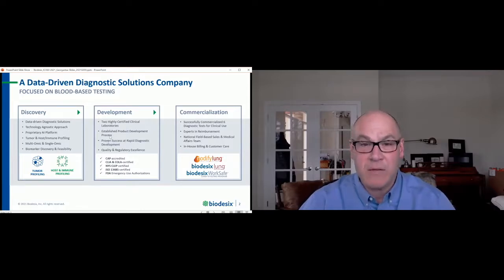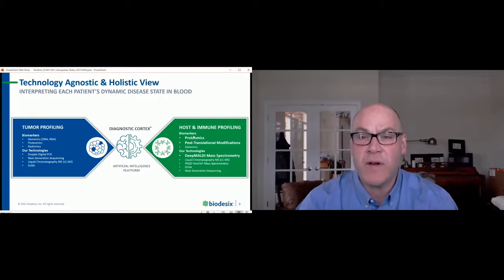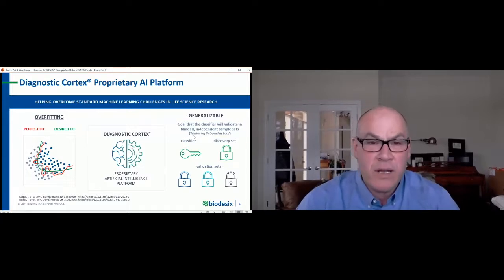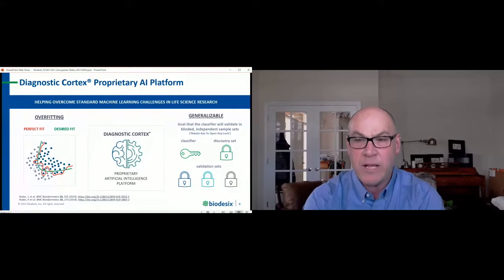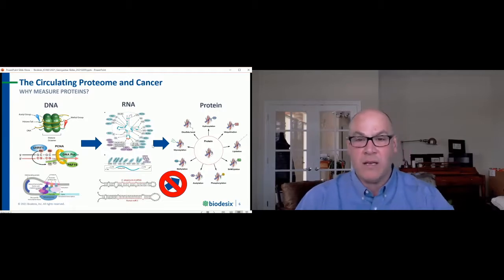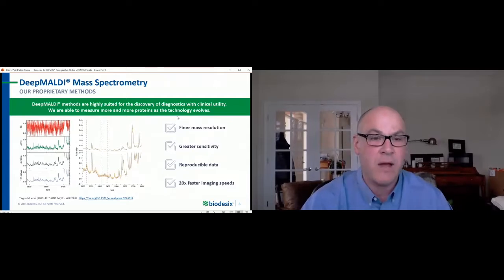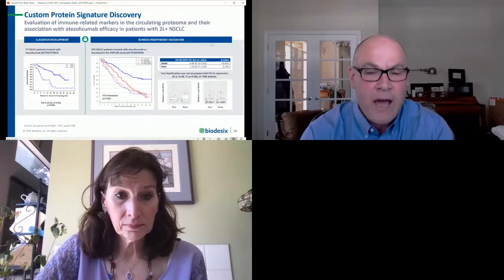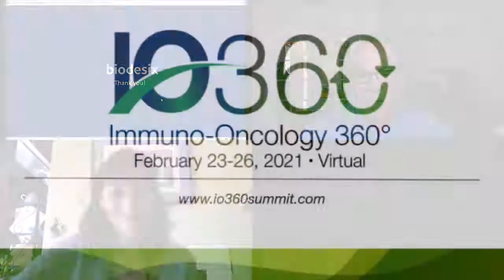AI Coupled with Mass Spectrometry for Immunotherapy Diagnostic Test Development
Presenter:
Robert Georgantas III, Ph.D.
SVP, Research and Translational Science at Biodesix

IO 360 (February 25, 2021)